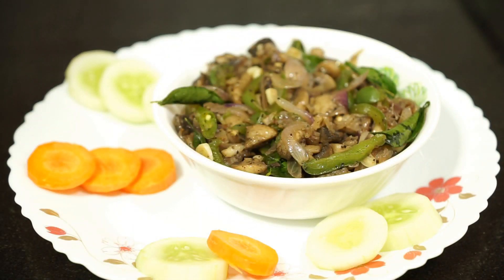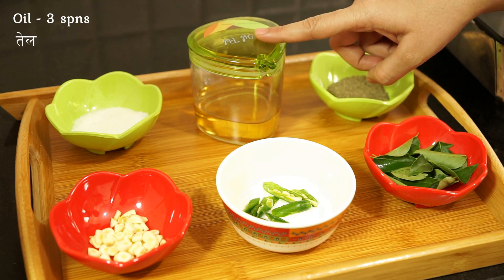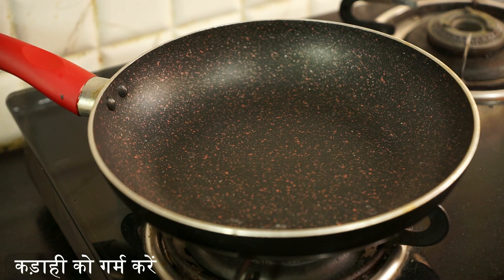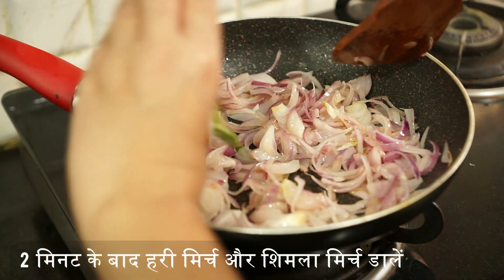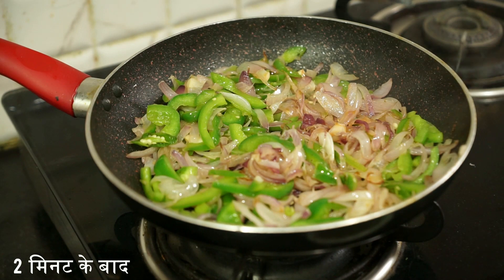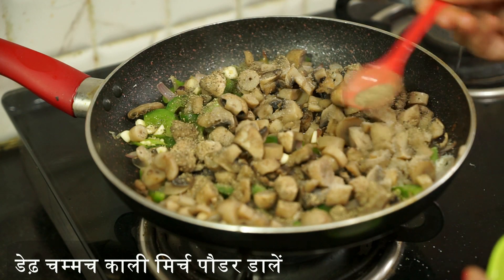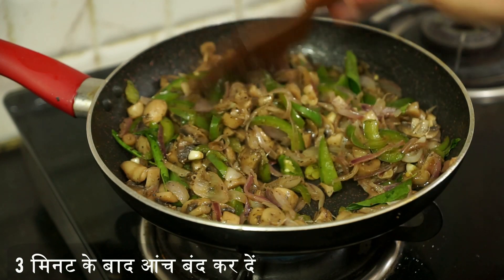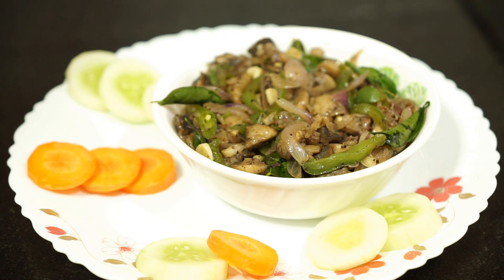Mushroom Pepper Fry Recipe | मशरूम पेपर फ्राई | Simple & Tasty Mushroom Starter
How to make Mushroom Pepper Fry (Mushroom Starter) by Mouli's Kitchen

Ingredients:
Mushroom - 200 gms
Onions - 3 med size (thin sliced)
Capsicum - 2 small size (thin sliced)
Black Pepper Powder (1-2 spns)
Oil - 3 spns
Salt - as per taste (1-2 spns)
Few Garlic Pieces